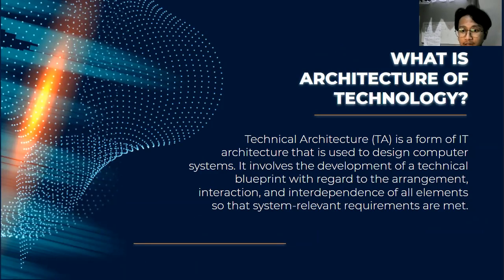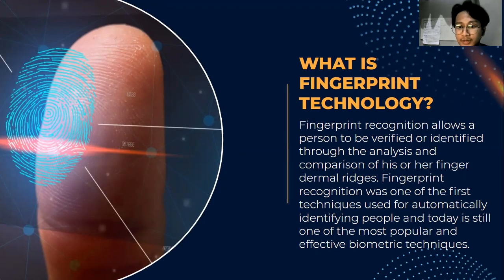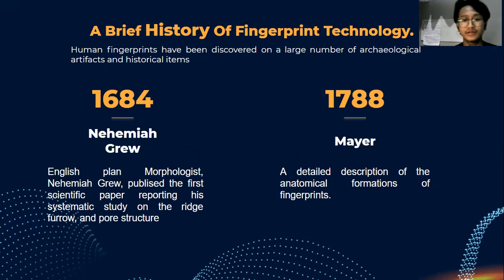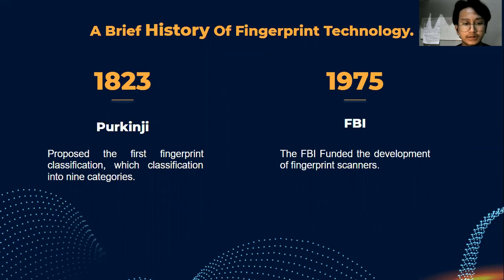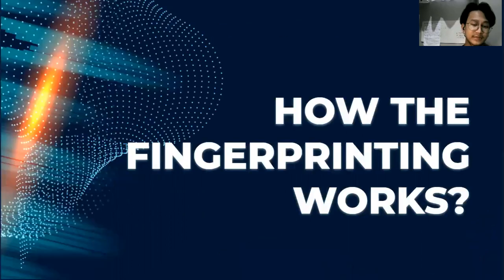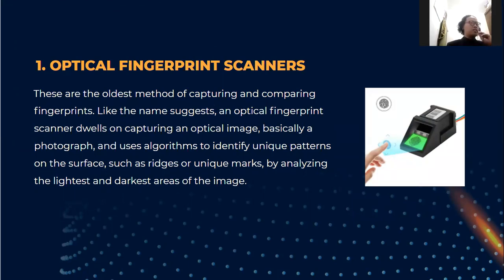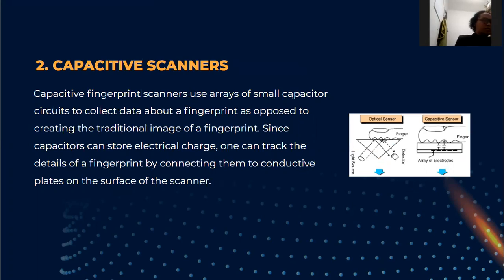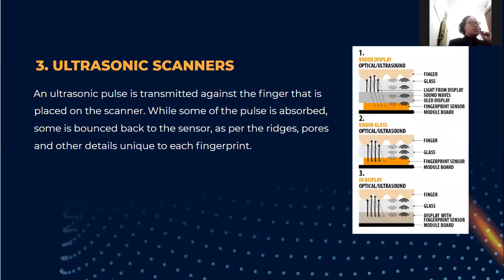FINGERPRINT TECHNOLOGY GROUP 7